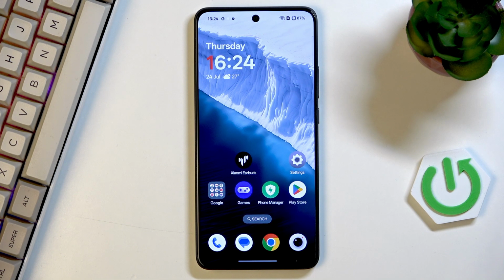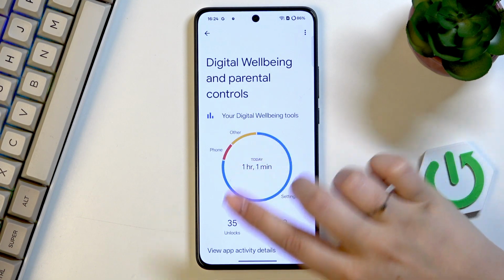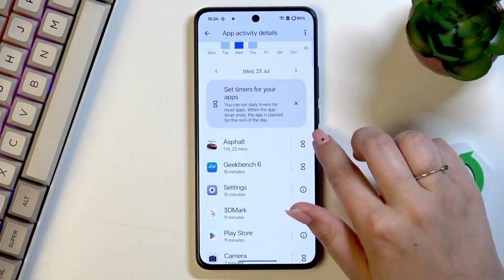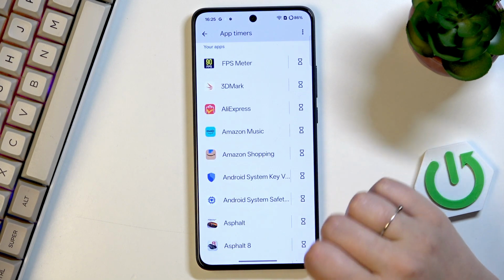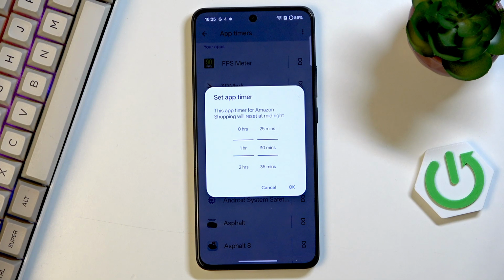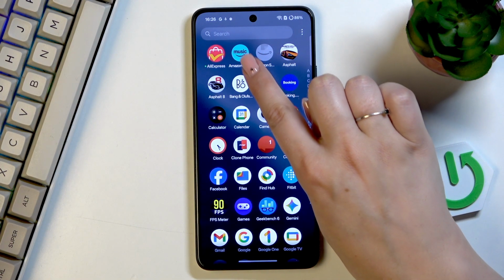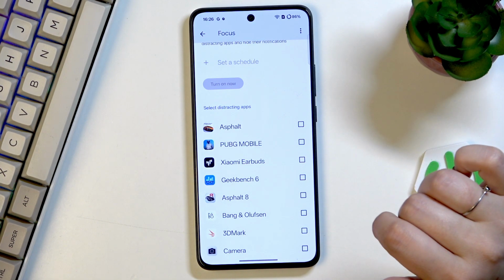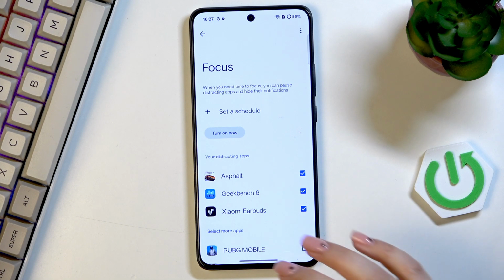OnePlus Nord CE 5 – How to Check Total Screen Time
Want to know how much time you spend on your OnePlus Nord CE 5? In this video, we show you step by step how to check your total screen time using the built-in Digital Wellbeing and Parental Controls feature. You’ll learn how to view your daily and weekly screen usage, see which apps you use the most, and even set app timers or enable focus mode to help manage your digital habits. Whether you want to track your phone usage, limit time on certain apps, or just get a better understanding of your screen time, this guide will help you make the most of your OnePlus Nord CE 5’s features.

How to check total screen time on OnePlus Nord CE 5?
How to use Digital Wellbeing on OnePlus Nord CE 5?
How to set app timers and focus mode on OnePlus Nord CE 5?

0:00 Introduction
0:07 Open Settings on OnePlus Nord CE 5
0:15 Go to Digital Wellbeing & Parental Controls
0:28 View total screen time and app usage
0:45 Check daily and weekly screen time stats
1:05 Set app timers to limit usage
1:32 Enable and schedule Focus Mode
2:54 Summary and tips